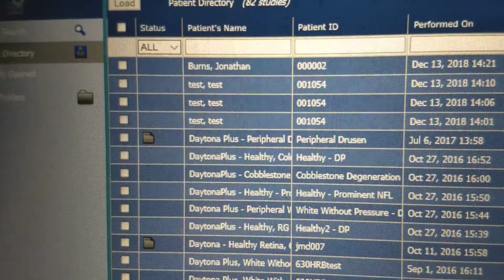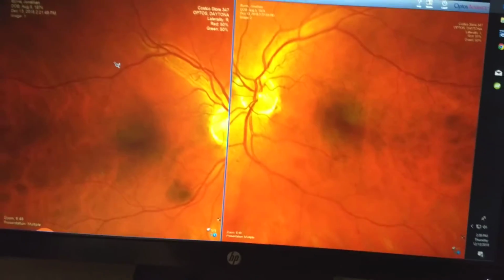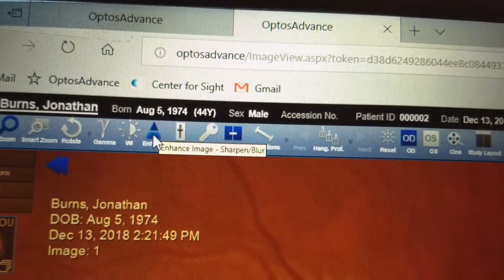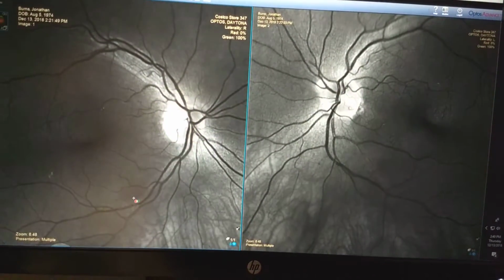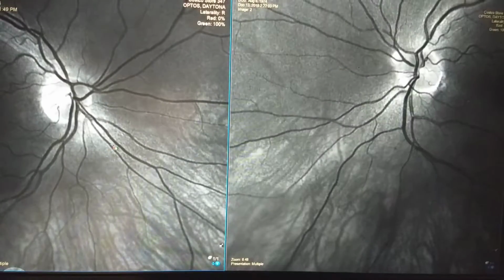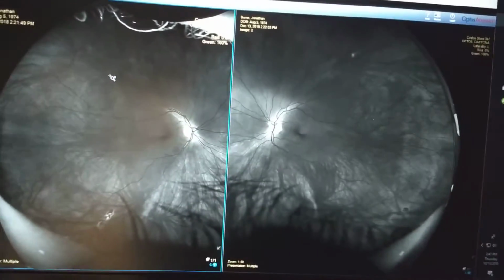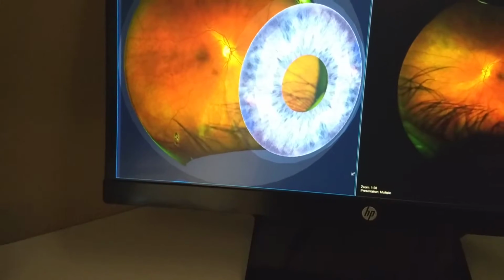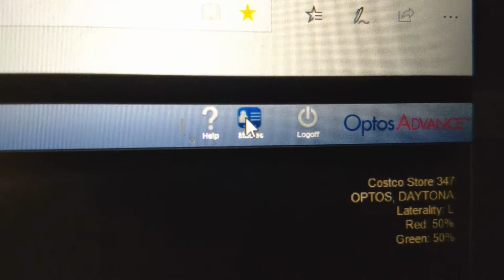New opto 2